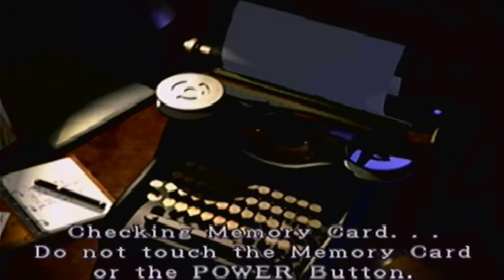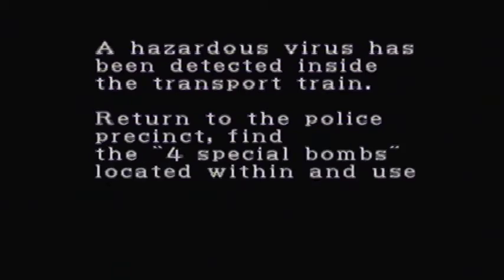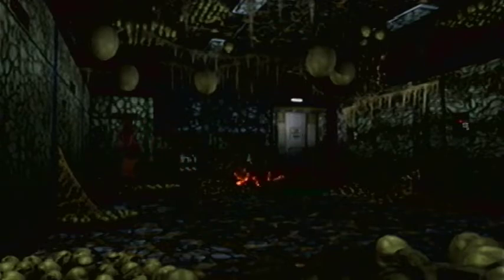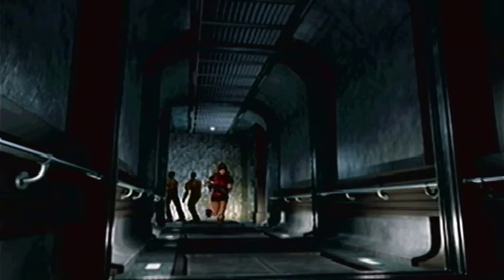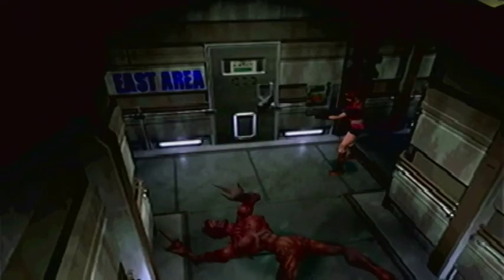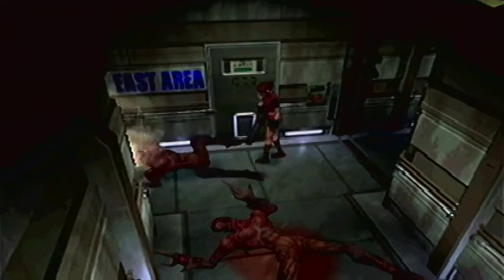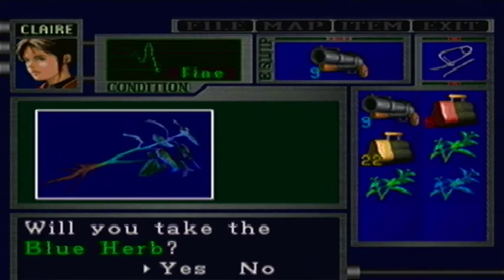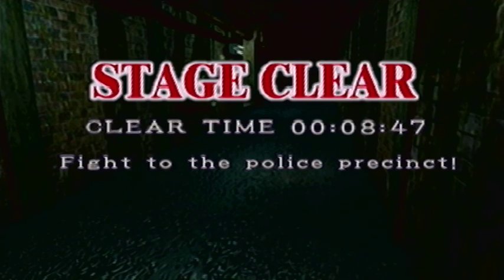Resident Evil 2 Part 31: Extreme Scout Girl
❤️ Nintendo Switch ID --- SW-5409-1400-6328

Contains Explicit Language! Here we arr' on the last session of this killer game D:

These videos are played and recorded on my Nintendo Gamecube using a Dazzle Capture Card.